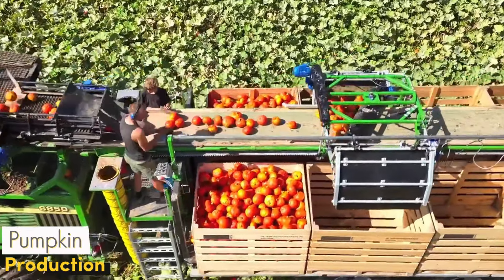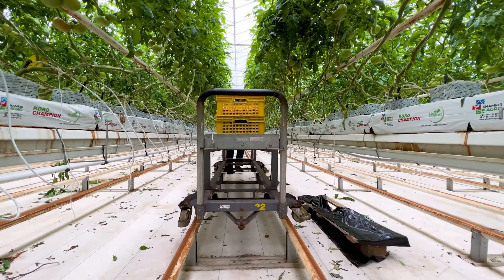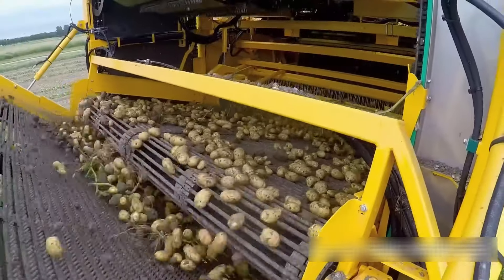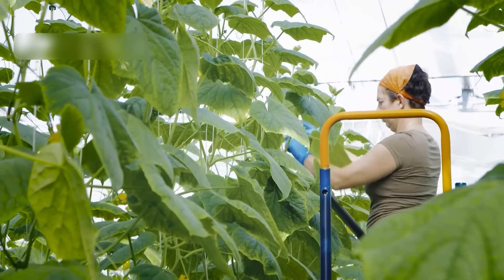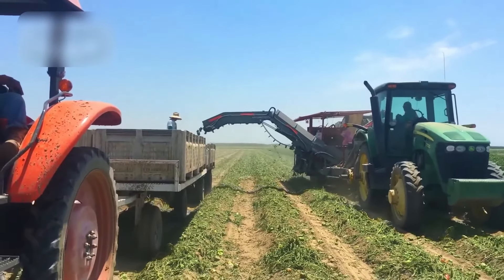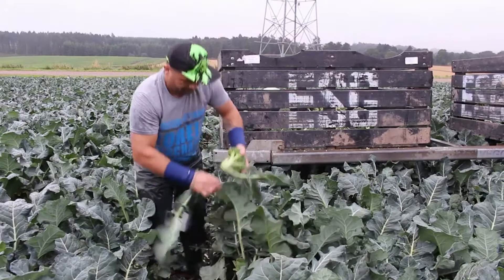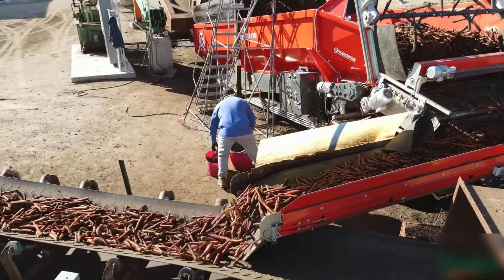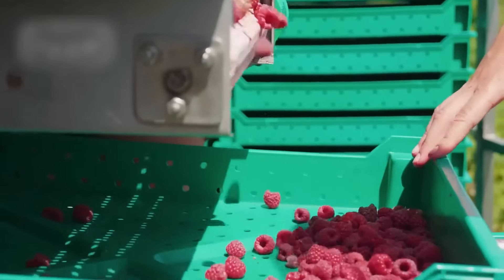How do American farmers harvest thousands of tons of fruits and vegetables? It's incredible!